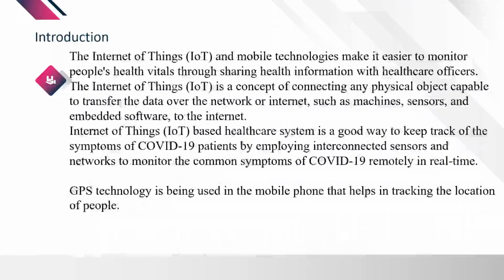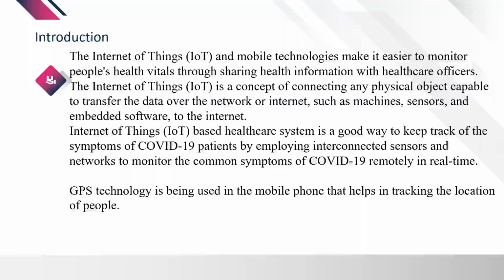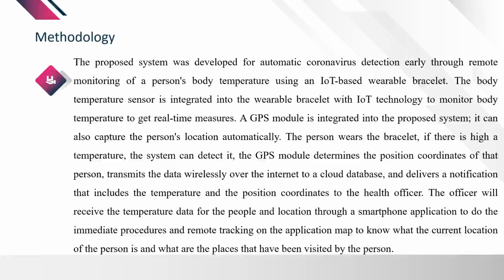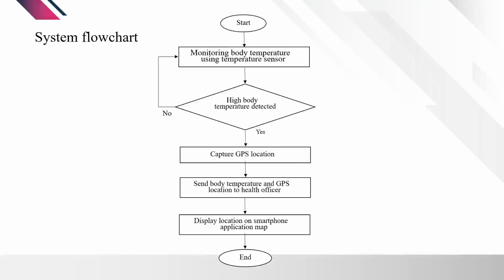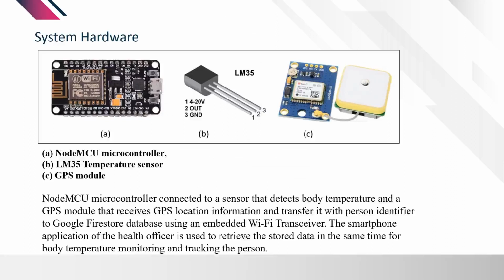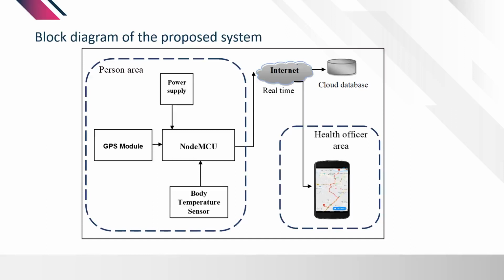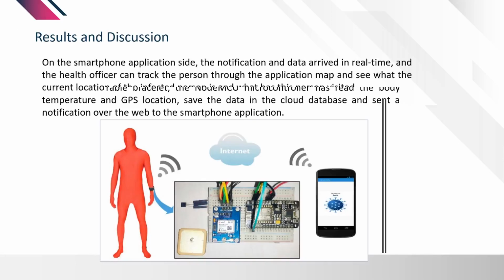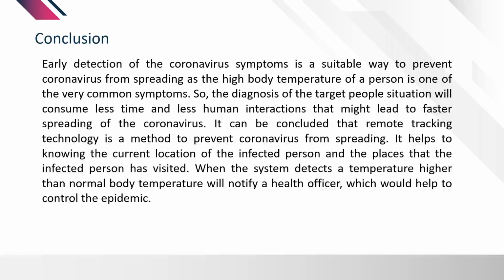163_COVID-19 Detection and Remote Tracking System Using IoT-Based Wearable Bracelet